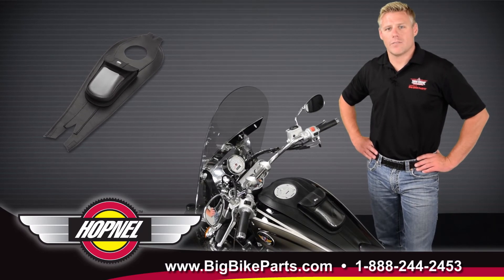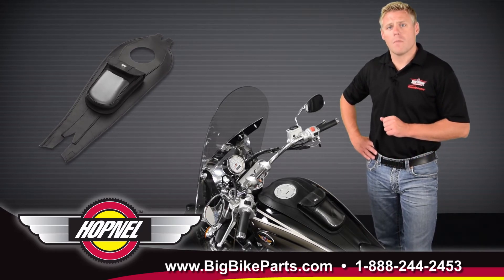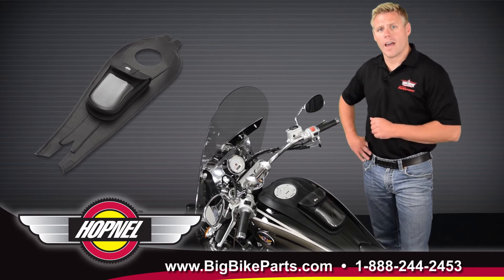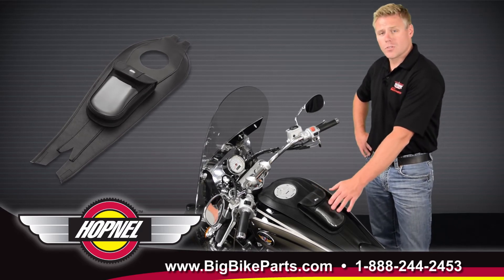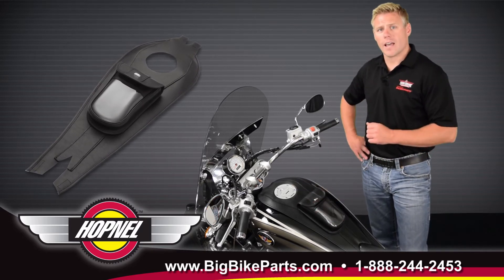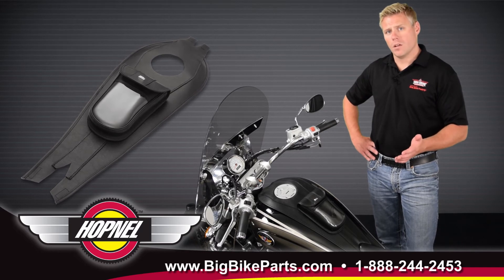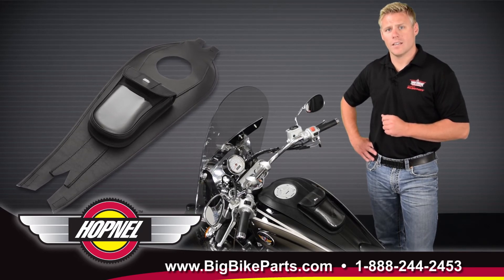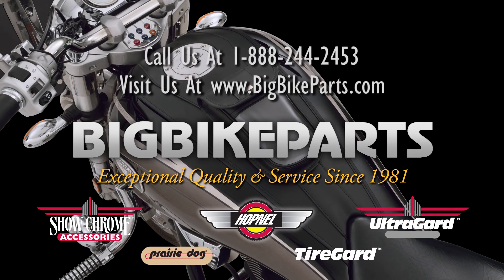Hopnel Black Classic Tuxedo Tie for Victory Cruisers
Hopnel™ sewn products division of Big Bike Parts® releases its Black Classic Tuxedo Tie gas tank divider for the Victory Vegas, Kingpin, Judge, Boardwalk and other cruisers. This Tuxedo Tie enhances the Victory cruiser gas tank and provides wear and scratch protection. The Black Classic Tuxedo Tie comes with a generous 7 ¼” x 4 ½” x 1 ½” storage pouch that easily accommodates your cell phone behind a clear pocket and stores other items you need handy in the main pouch. The pouch can be easily removed using Big Bike Parts® EZ Lock™ mount with a simple twist and replaced with numerous other accessory options, including: Map Pouch (H50-01BLT), Beverage Holder (HD90-112BEV), and EZ Carry™ Conceal Carry (H50-111CCP, H50-112CCP). Made in the USA.

Black Classic Tuxedo Tie Victory Cruisers
Vegas, Kingpin, Judge, Boardwalk, etc.
BBP # V30-102BKC